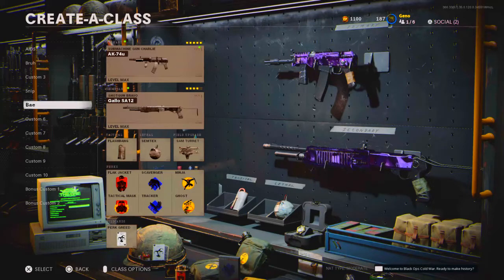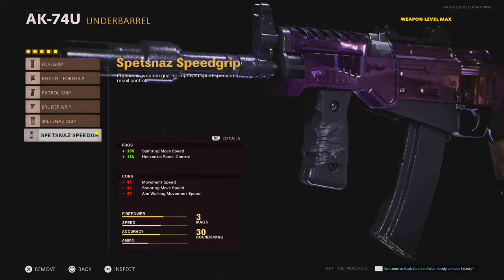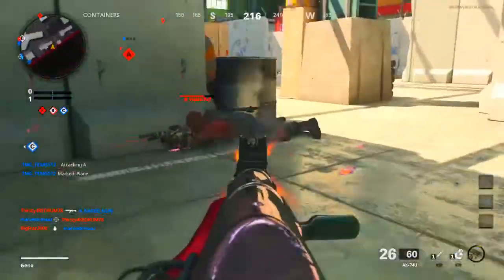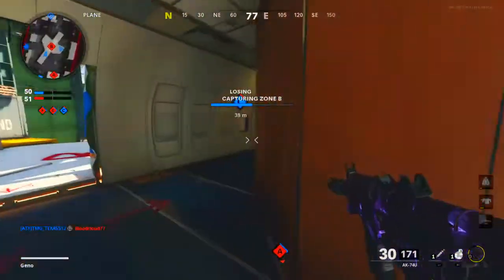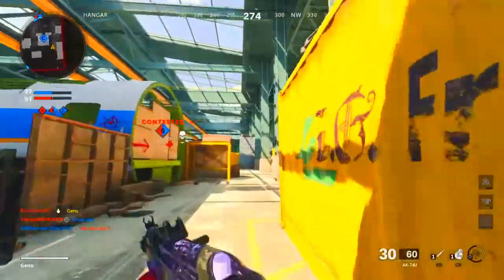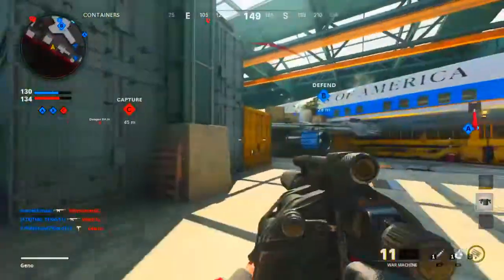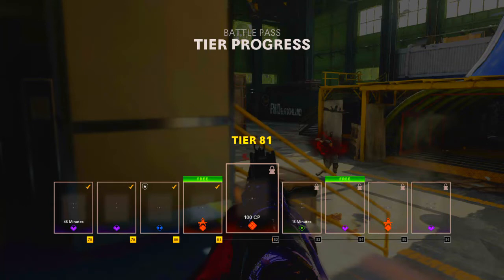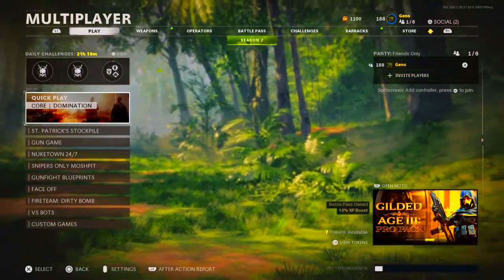*META* AK74-U DM ULTRA (Black Ops Cold War)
THE NEW *META* FOR AK74-U GOD TIER STATS (Black Ops Cold War)

Video Capture Loop HDMI 26$
thats it.